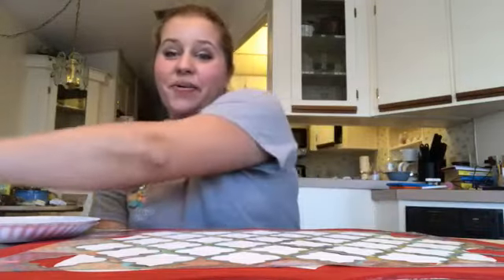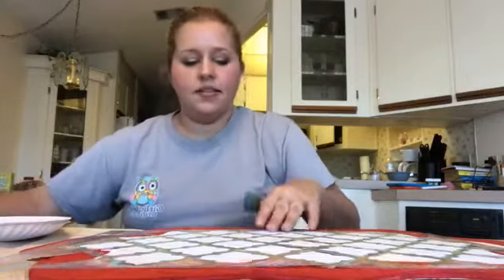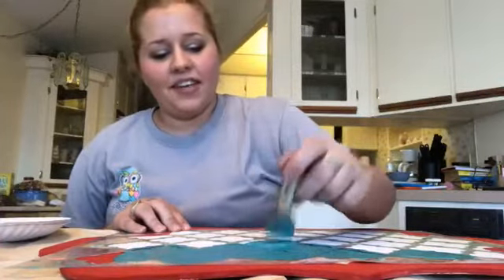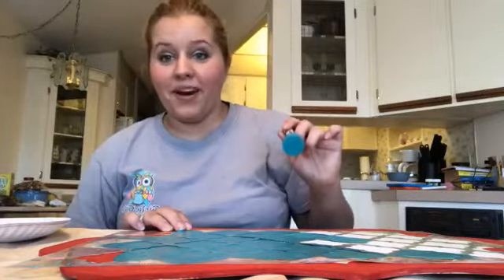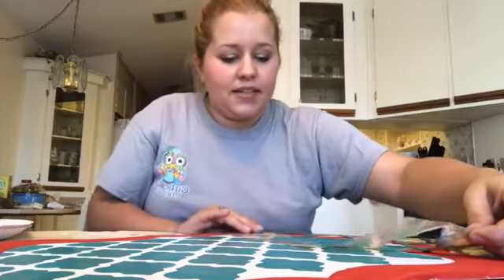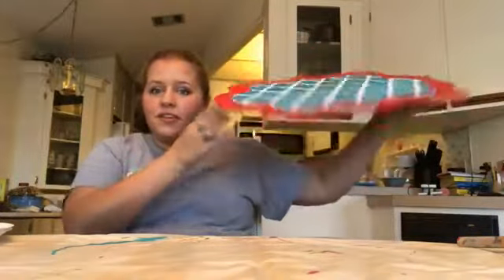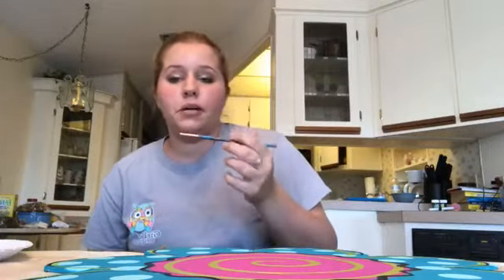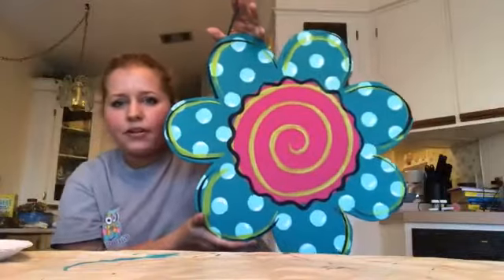Quatrefoil Welcome Door Hanger using Stencil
I also offer a virtual paint party if you'd like to join!